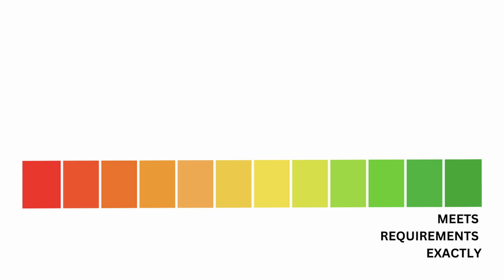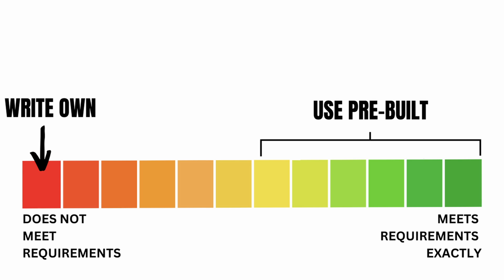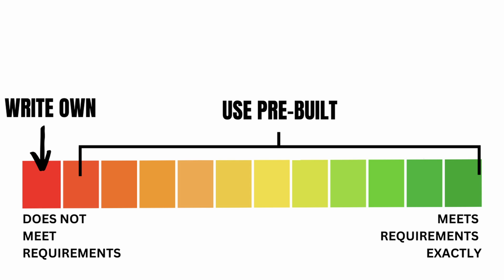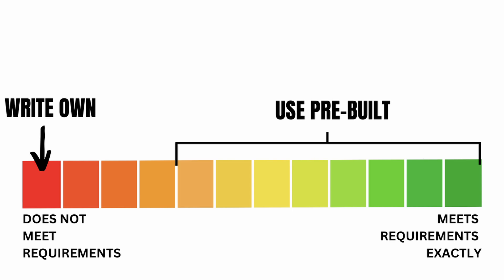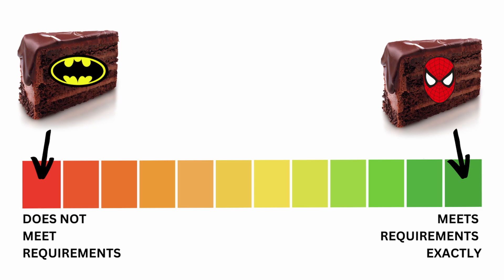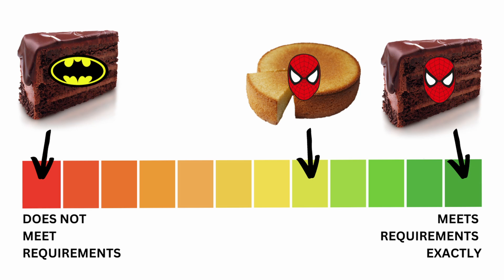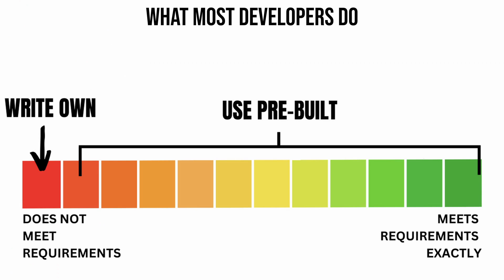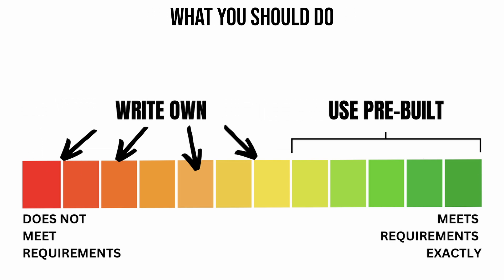Should You Write Your Own Blazor Components?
Discover the pros and cons of building your own Blazor components versus using pre-built libraries. In this video we explore the decision-making process when faced with new functionality requirements and the six key considerations for choosing between DIY and pre-built components

Whether you're a seasoned Blazor developer or just starting out, this video will help you make informed decisions about component development in your projects. Learn when to leverage existing libraries and when crafting your own components can benefit both you and your application.